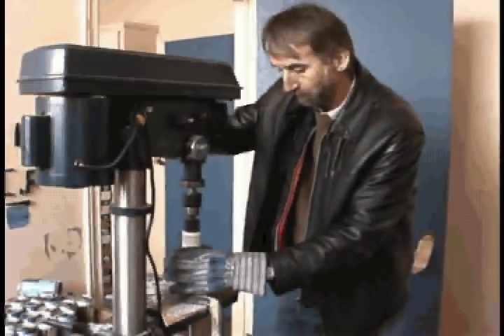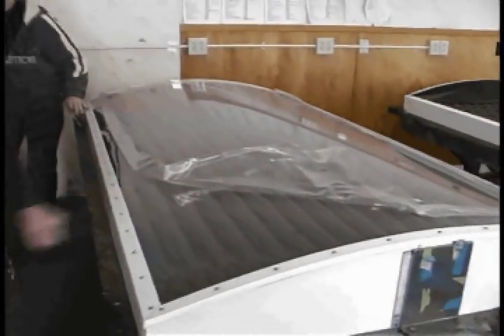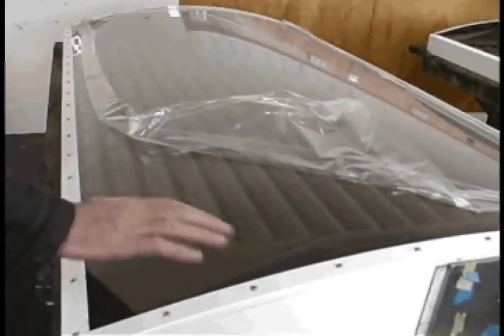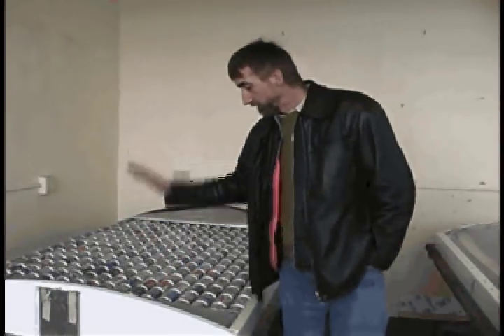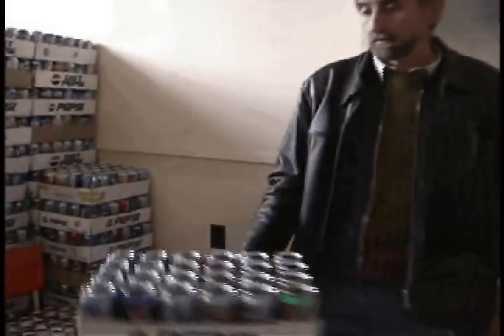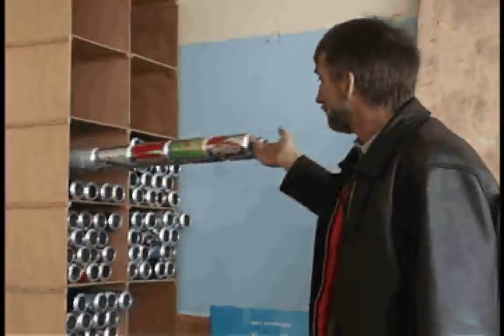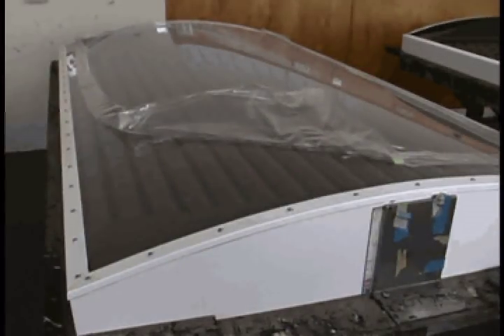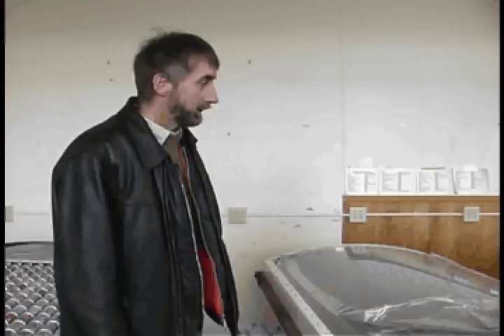Brilliant Newfoundlander Invents the Solution!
Jim Meaney, owner of Cansolair Inc. displays how he converts pop cans into a powerful solar heating panel.